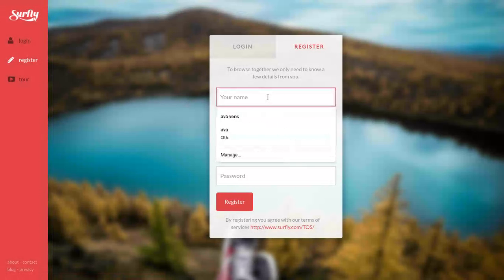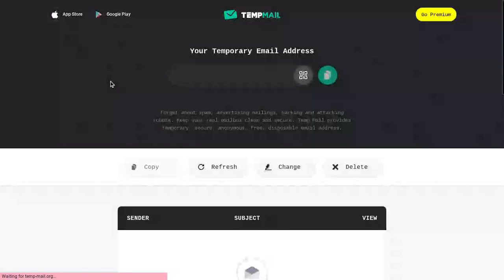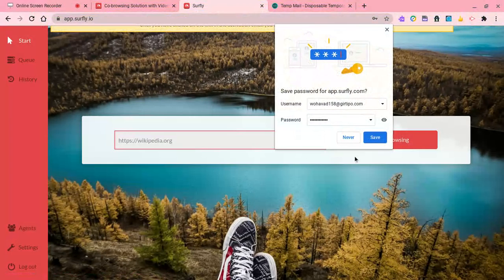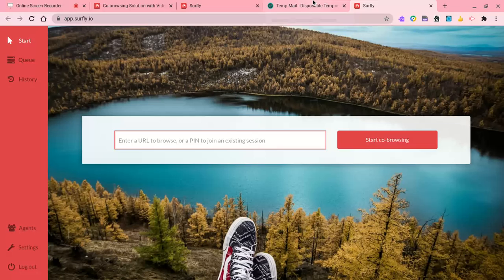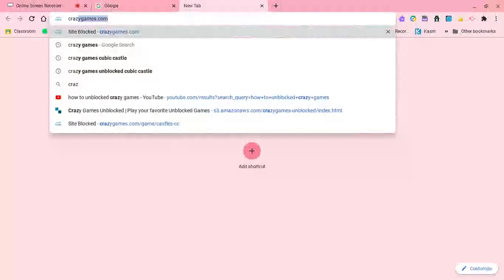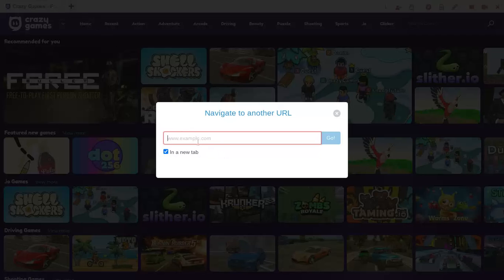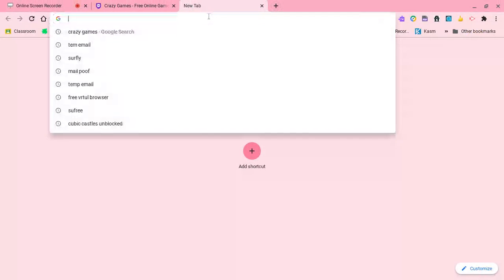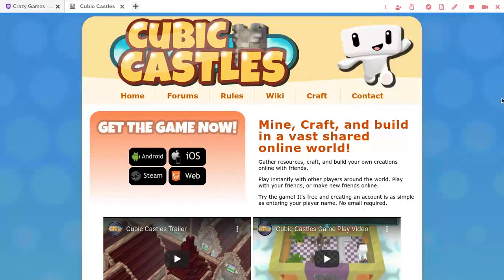how to unblock anything from school chromebook